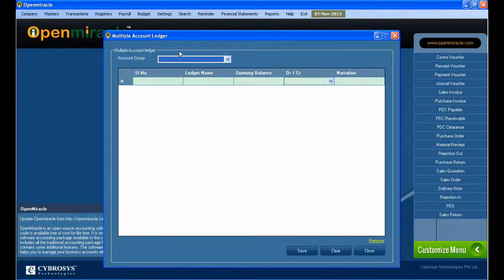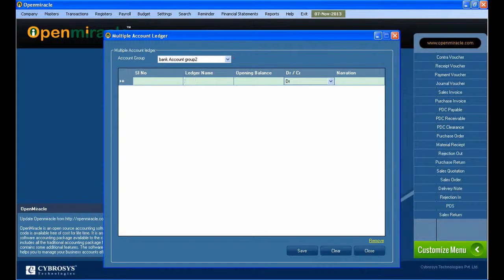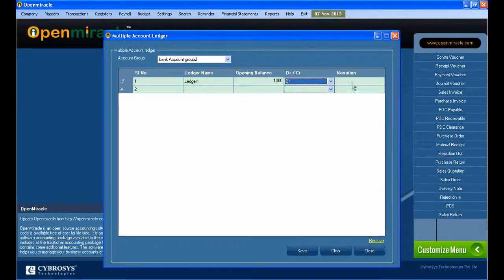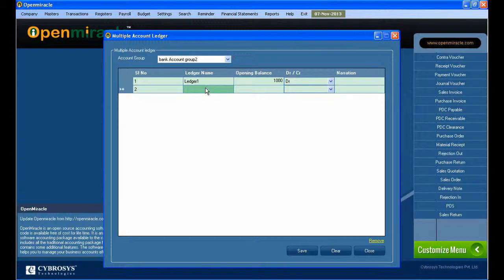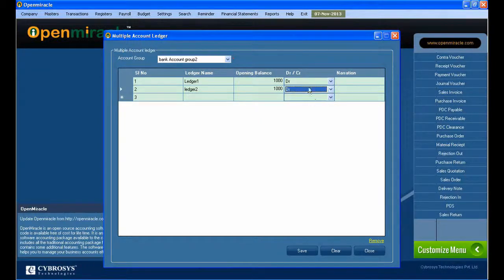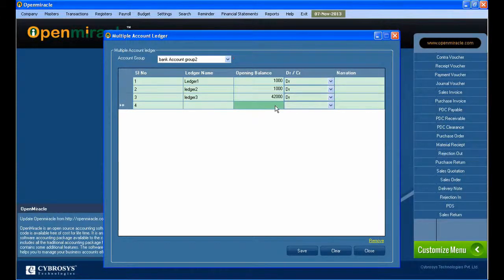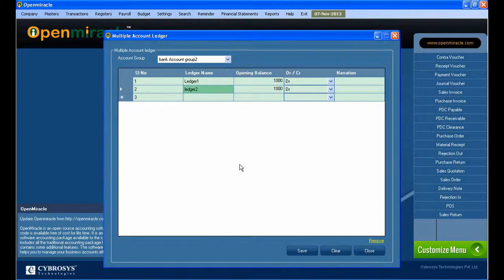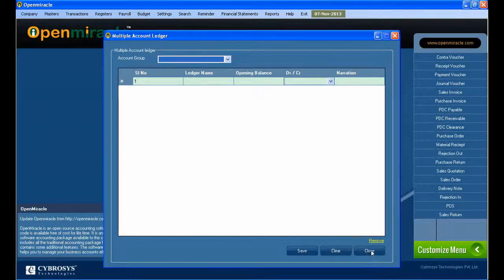Multiple Account Ledger- OpenMiracle - The Free open source accounting software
penMiracle is an open source accounting software,